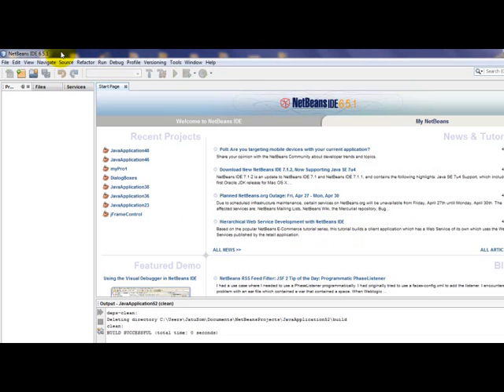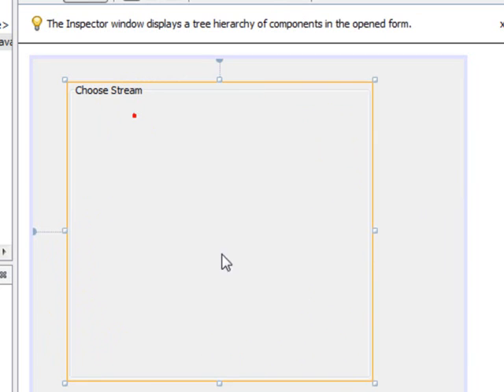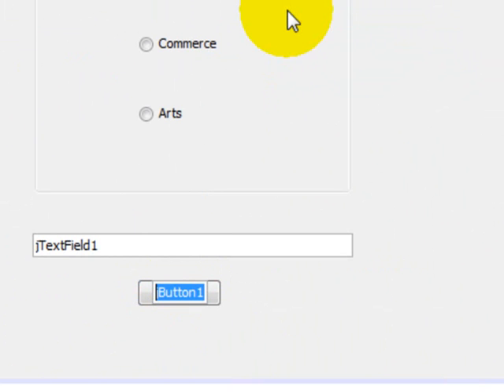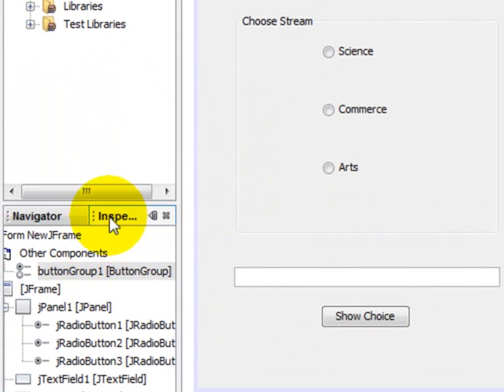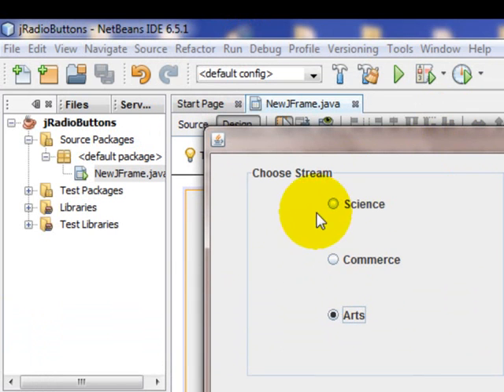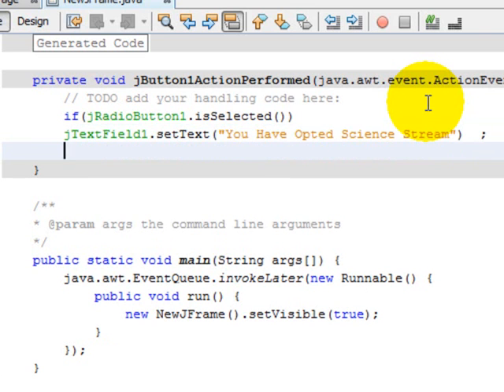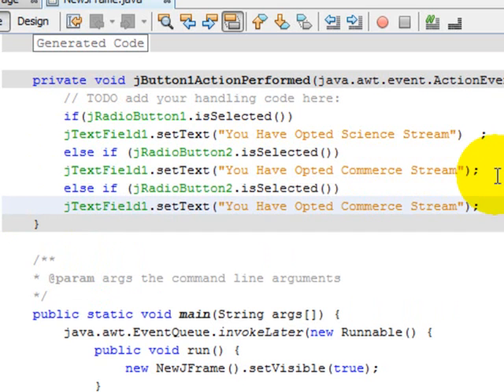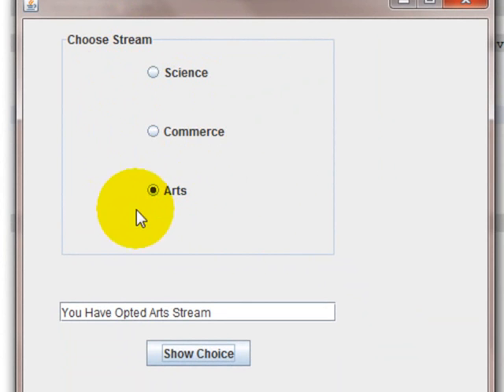jRadioButtons An Example